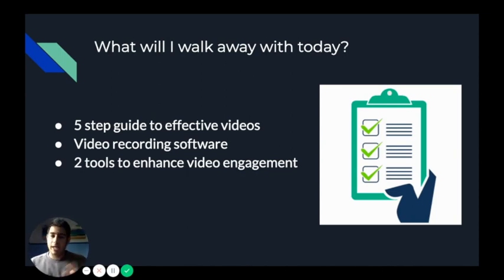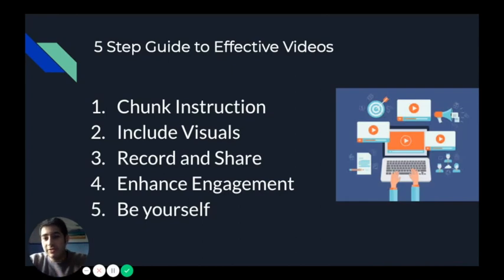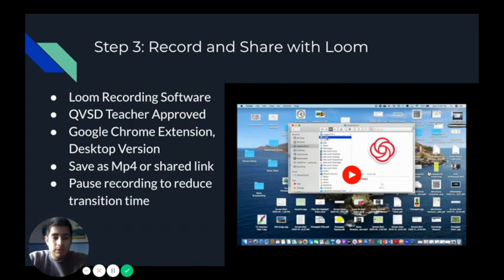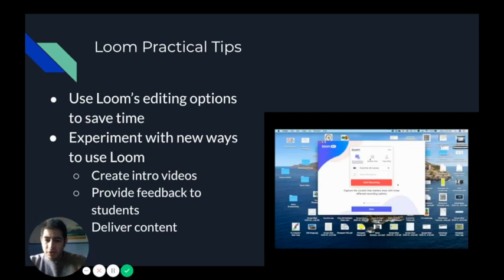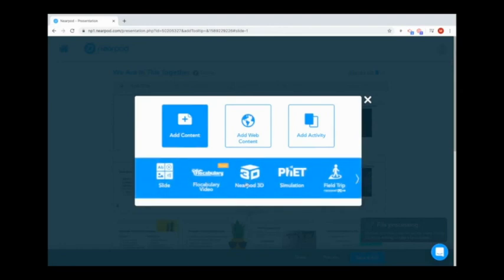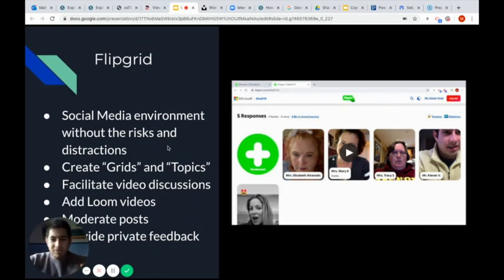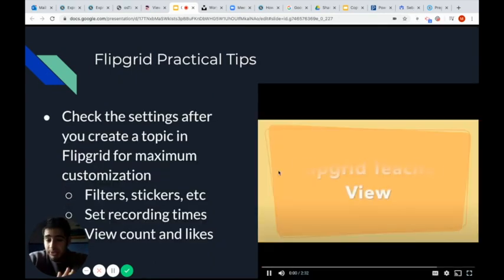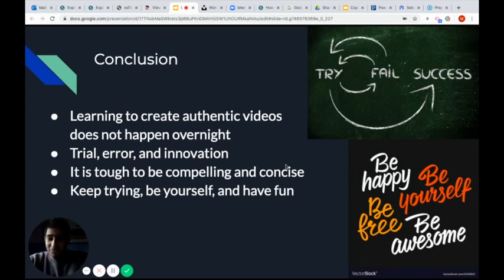Creating and Enhancing Instructional Videos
Presenter: Kieran Vora (6-12 Grade Teacher)
District: Quaker Valley

Technology Focus: Loom, Nearpod, Flipgrid
Grade Focus: Middle and High School

Description: Instructional videos are the backbone to an effective virtual classroom. Students benefit from hearing the voice and seeing the face of their actual teacher behind the video. In this session, we will explore a great video recording extension as well as two tools to enhance video engagement.